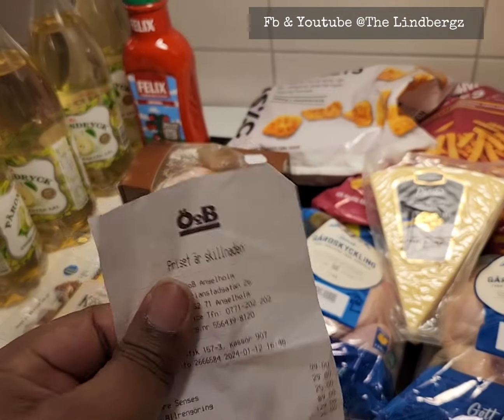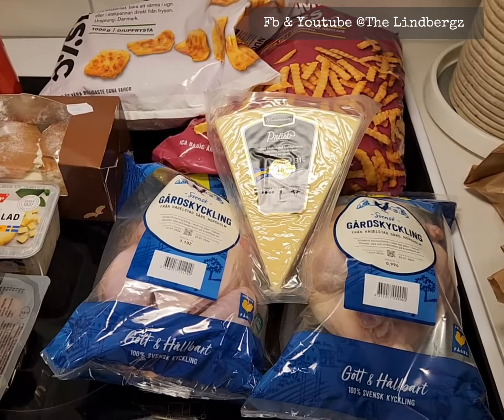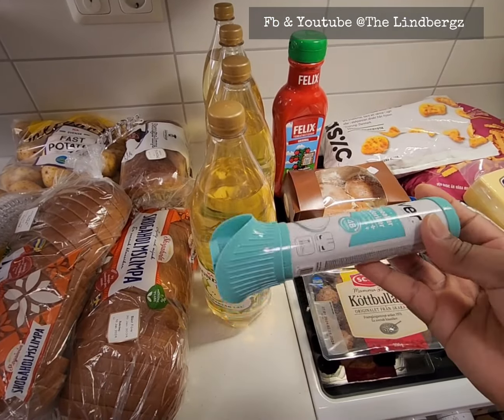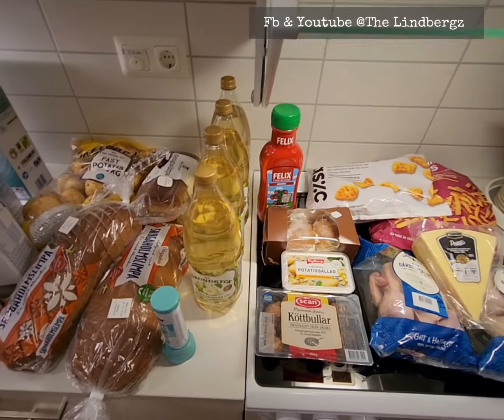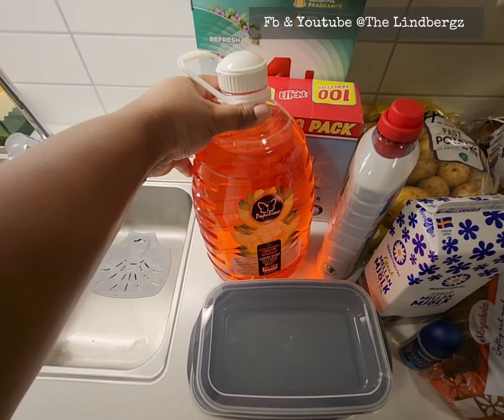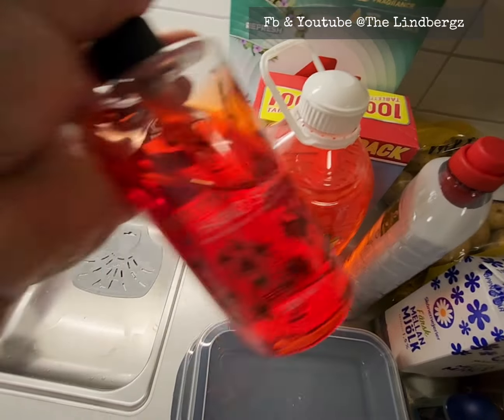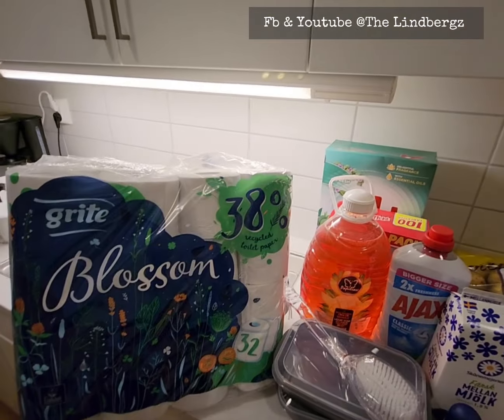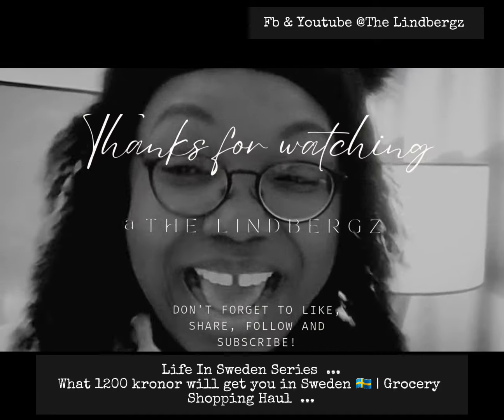Swedish Shopping Haul | Discovering Local Treasures and Goodies!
Want or Considering moving to Sweden ? I got you covered..

This year i will be sharing all i know about life in Sweden for those that may be interested in visiting or moving to Sweden 🇸🇪

Sweden has got a strong economy, good education, and excellent healthcare.. Those are some of the reasons why Sweden is one of the HAPPIEST countries in the world ...

Facebook The Lindbergz
Fredrik Sasha Lindberg